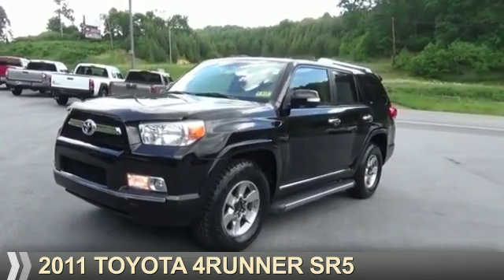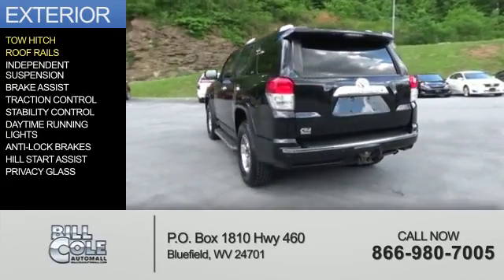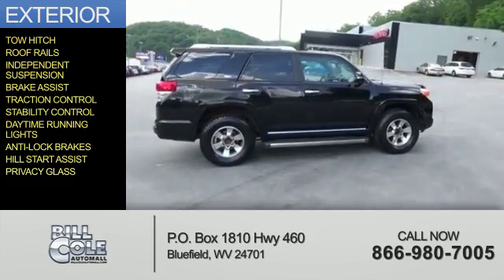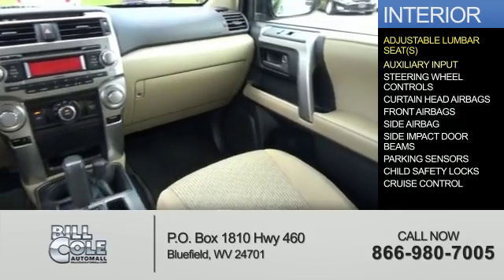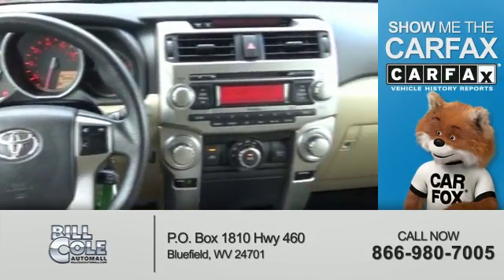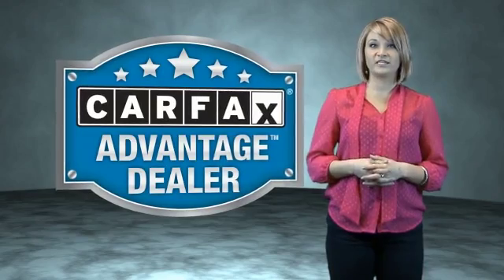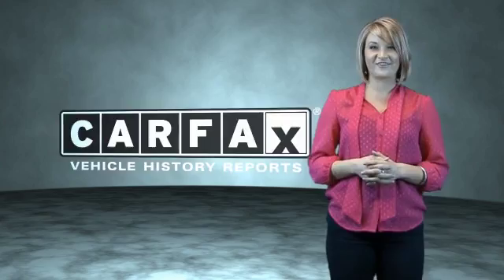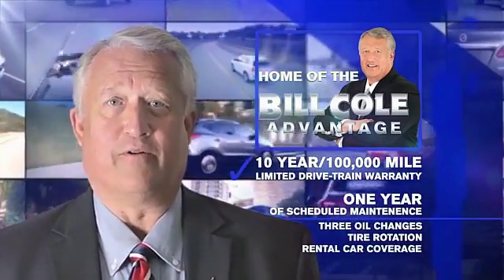2011 Toyota 4Runner H3296A - Bluefield WV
Year: 2011
Make: Toyota
Model: 4Runner
Trim: SR5
Engine: 4.0 liter 6 Cylindercylinder 4WD
Transmission: 5-Speed Automatic
Color:
Mileage: 92420
Address:
VIN:JTEBU5JR0B5059946